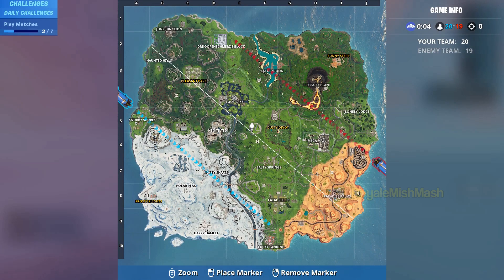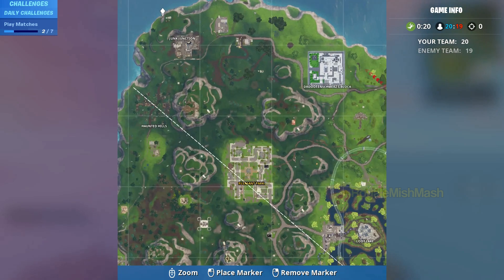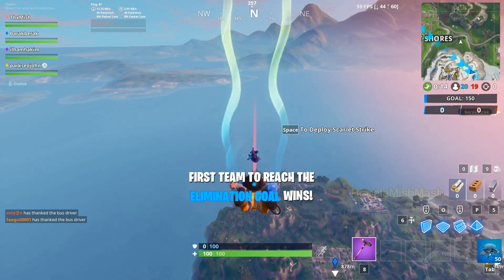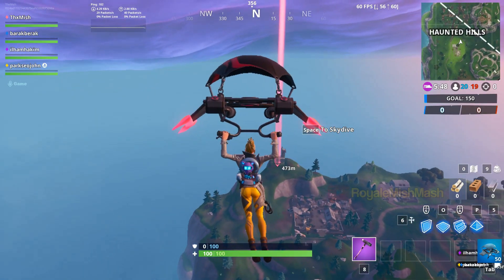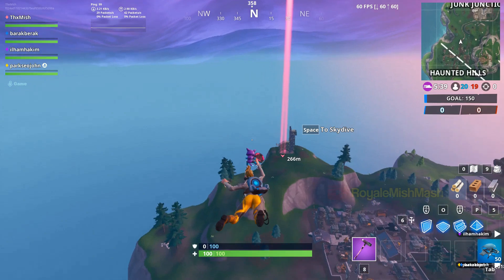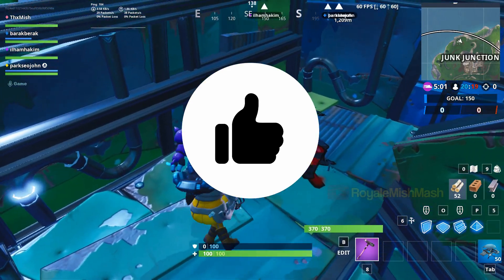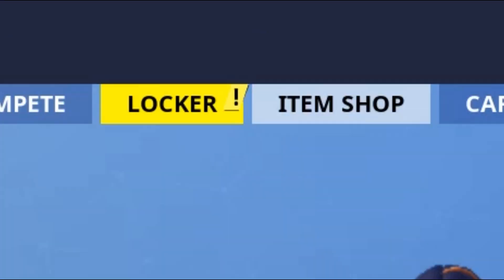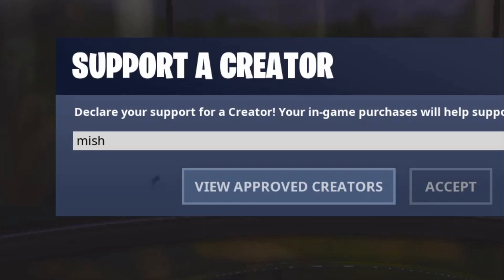Fortnite Fortbyte 21 / Fortbite 21 | Found inside a metal llama building fortnite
How to complete found inside a metal llama building fortnite fortbyte 21 / fortbite 21 challenge guide and location is shown in this video.